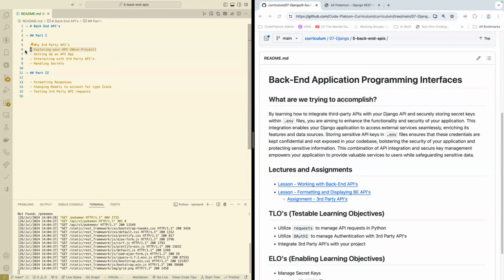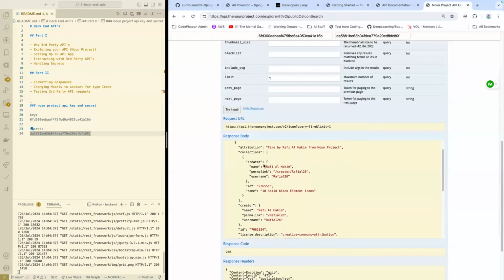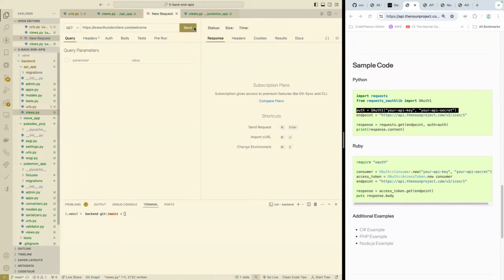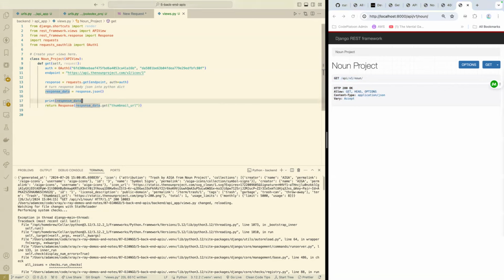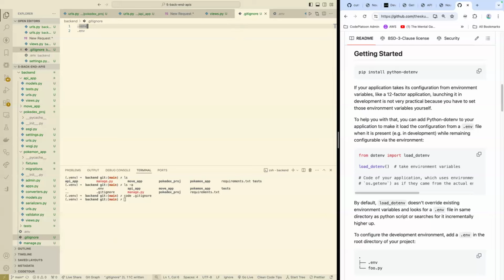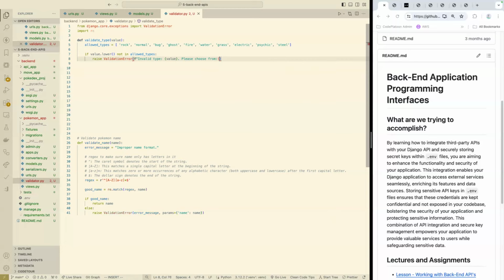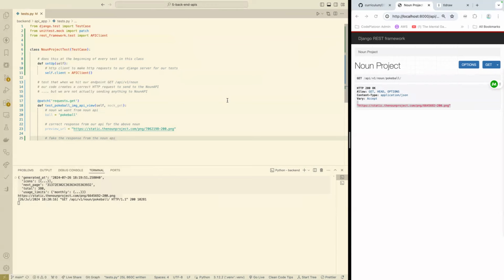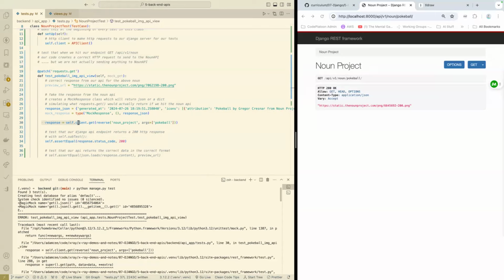5 Back-End APIs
X-Ray Platoon

🚀 Ready to master back-end APIs and enhance your web development skills? Join us in this in-depth lecture where we explore the ins and outs of managing APIs, integrating third-party services, and handling authentication securely. Whether you're a beginner or looking to level up your back-end development game, this session is your gateway to becoming an API expert! 🌐🔒

🔧 Learning Objectives:

1️⃣ Utilize requests to manage API requests in Python
2️⃣ Utilize OAuth1 to manage Authentication with 3rd Party APIs
3️⃣ Integrate 3rd Party APIs with your project
4️⃣ Manage Secret Keys
5️⃣ Interact with .env files
6️⃣ Utilize python-dotenv
7️⃣ Write Unit Tests Mocking 3rd Party API requests

👩‍💻 Dive into practical examples and demonstrations to understand the essentials of back-end API management. Follow along with step-by-step instructions and learn how to integrate APIs seamlessly into your projects! 💡💻